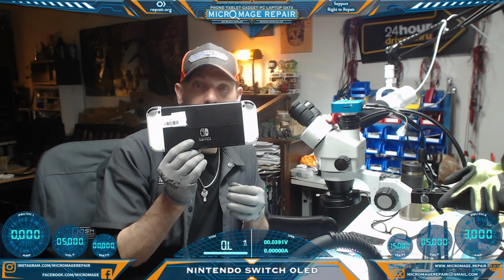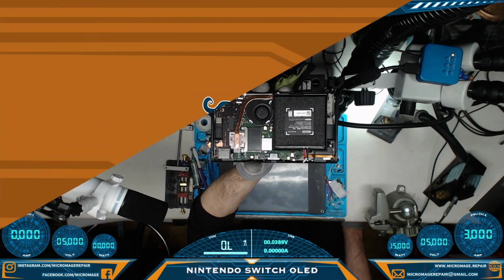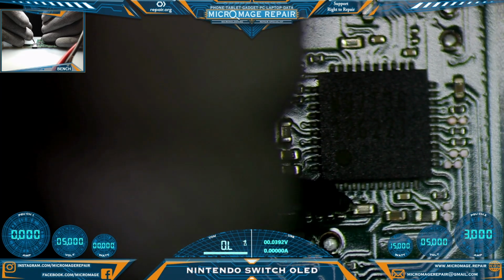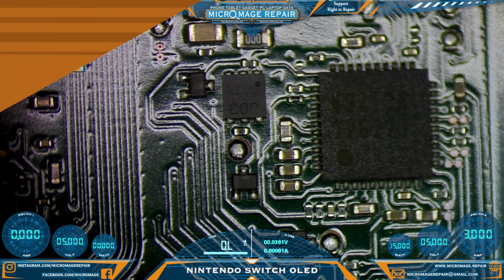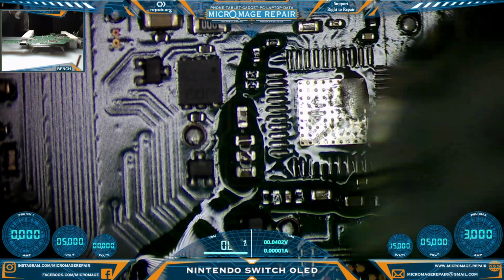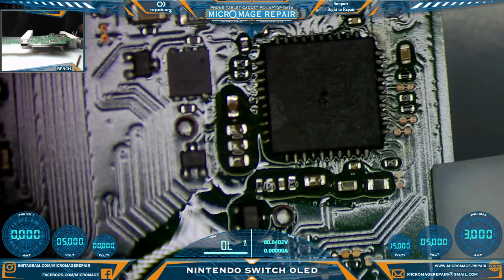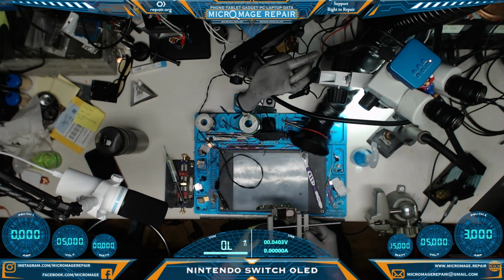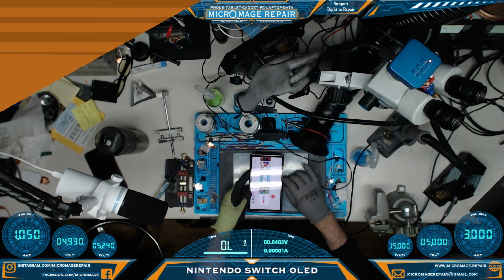Nintendo Switch OLED: ☠️ Why Does It Not Turn On?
☕ Help me buy  my favorite coffee for my coffee cup!! ☕
The most important tool on my bench!
Bonus! It's Awesome American made Coffee
from a veteran owned business!

🔧Tools🔧
WXPP Tips
WXP120 Tips
WXMP Tips
Microscope Lighting
Microscope Arm